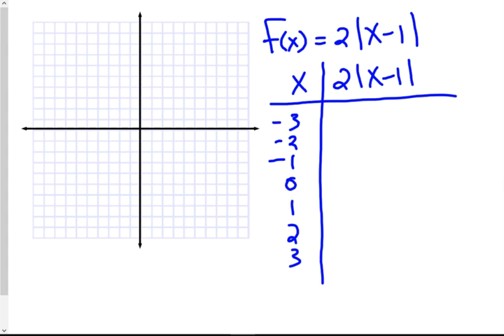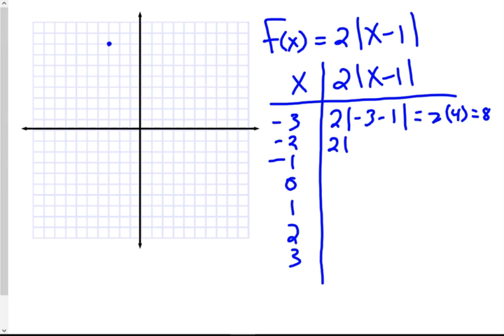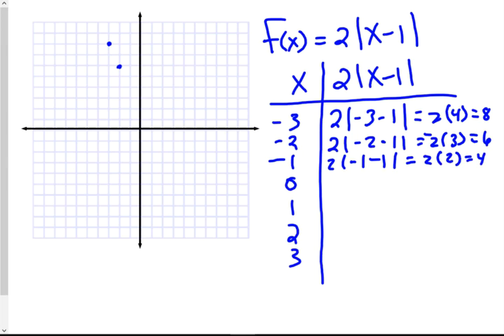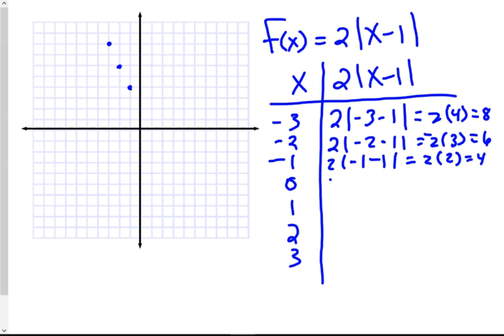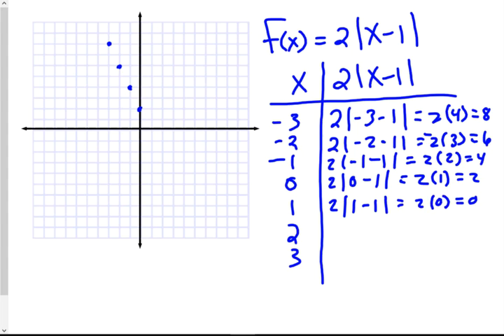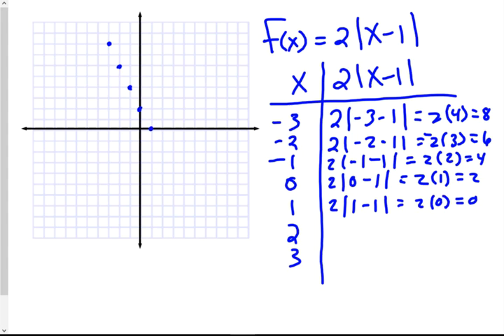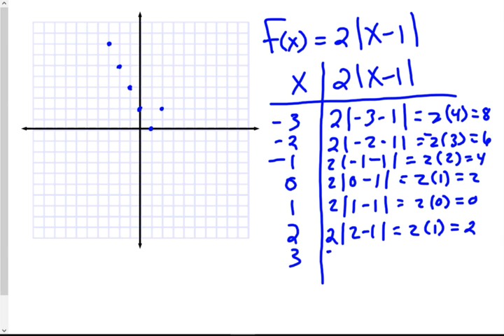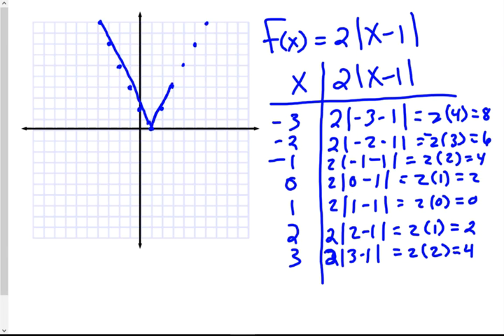1 7 Absolute Value Graph (NEW)